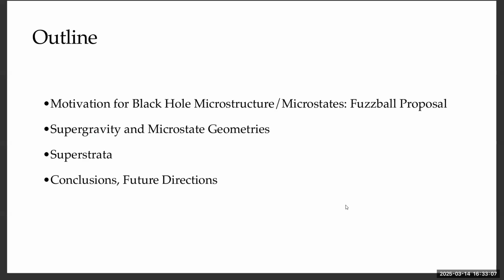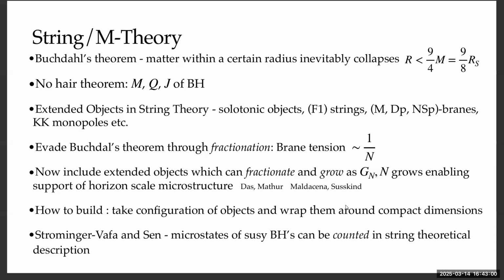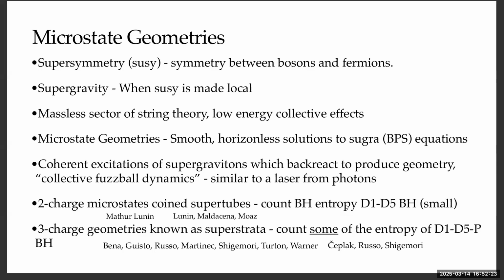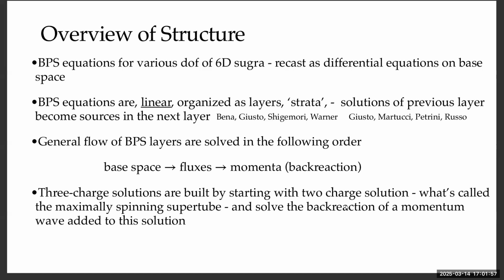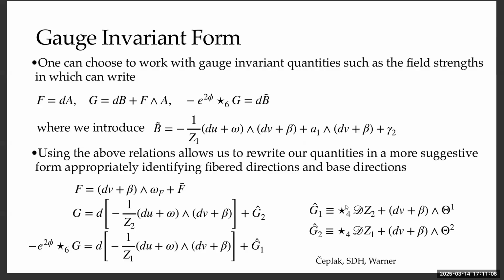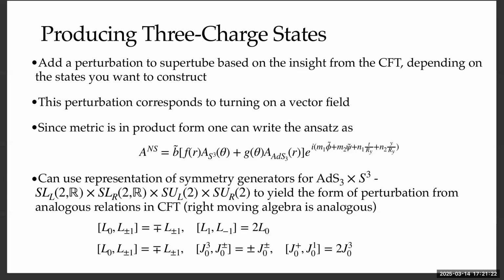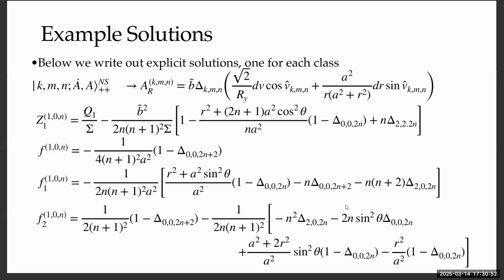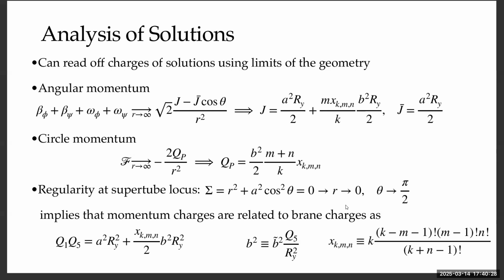On smooth black hole microstructure from microstate geometries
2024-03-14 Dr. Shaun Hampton